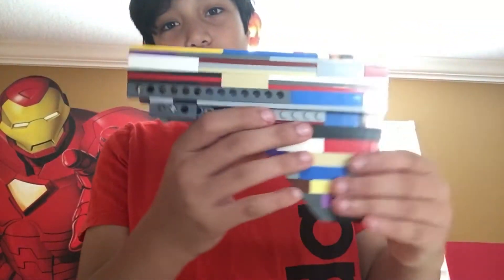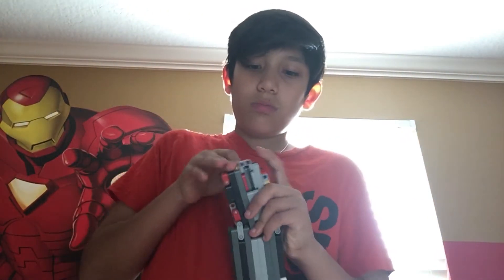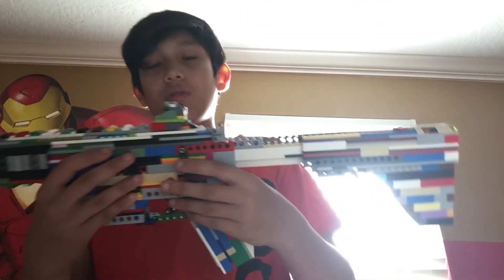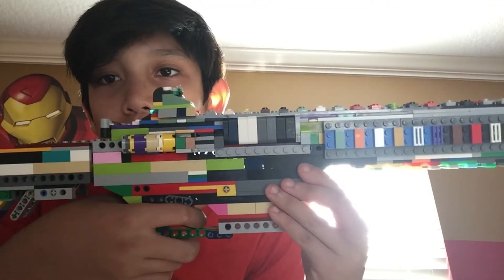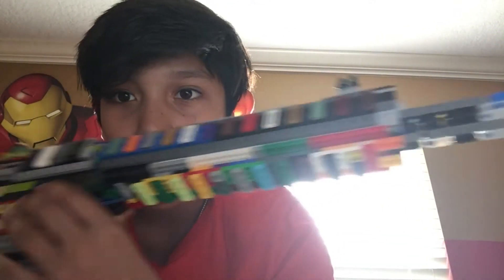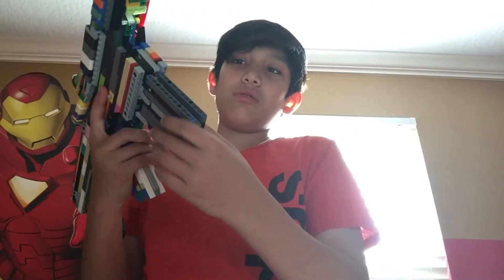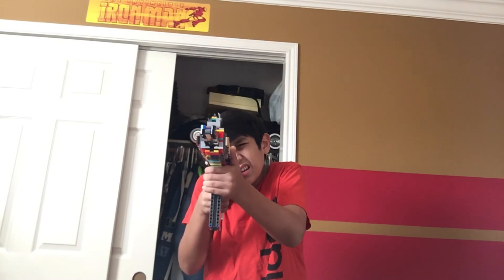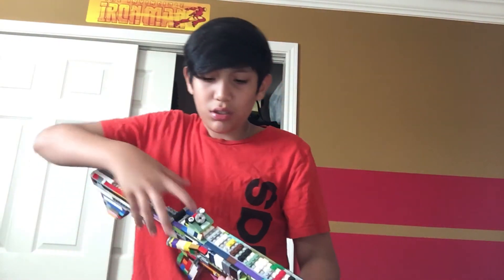Lego m416 review (by kevin183)